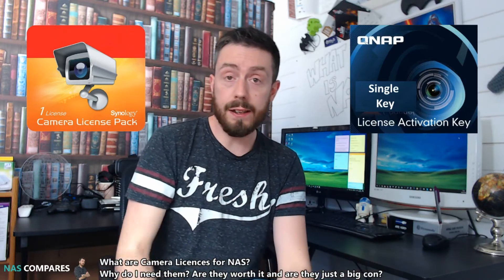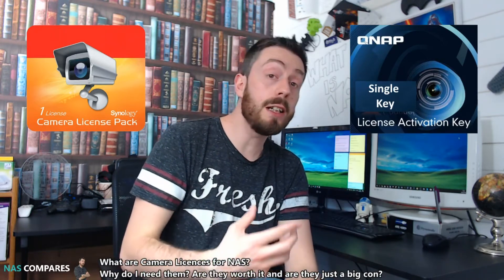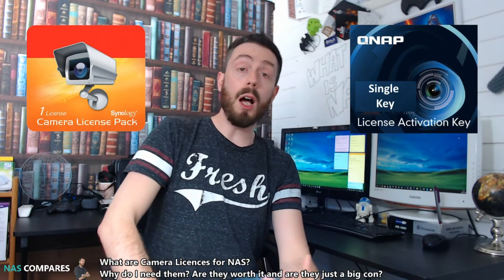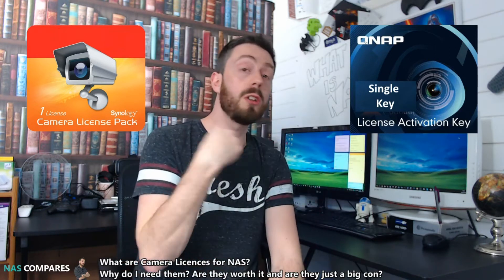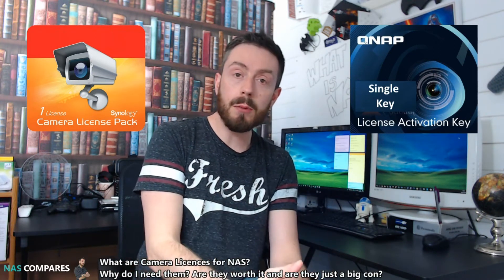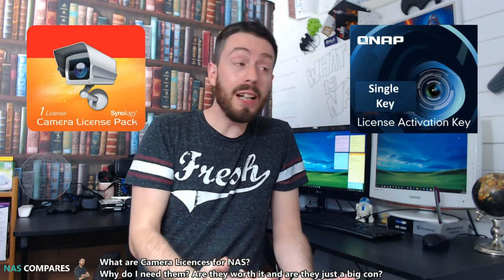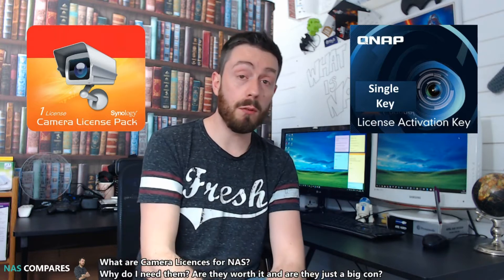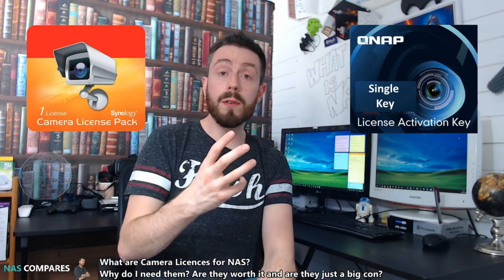NAS Camera Licenses - Are they worth it or just a Big Con?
What is the Best IP Camera for Outside use with your Synology and QNAP NAS

One of the most popular reasons that people buy their first network attached storage (NAS) is the ease and versatility of setting up a cheap and fully featured Network Video Recorder (NVR). Almost all modern NAS feature surveillance support to a greater or lesser degree, whether it is a proprietary application like Surveillance Station or QVR Pro, or the NAS can support 3rd party applications like milestone surveillance. However the NAS server is only part of the ideal surveillance network setup and in order to capture your recordings, you will need network supported cameras, known as IP Cameras. There are hundreds of brands out there that will try to sell you their IP cameras, but only a  small % are actually compatible with NAS systems, as it requires the camera to be used and controlled by the NAS software.

We have seen many, many cameras at NASCompares and because it is such a confusing subject, we thought we would make a small guide to help you choose the right outdoor IP cameras for your NAS server. This guide breaks down the individual hardware/software features you will need to consider, as well as highlight the pros and cons of each NAS compatible IP Camera.